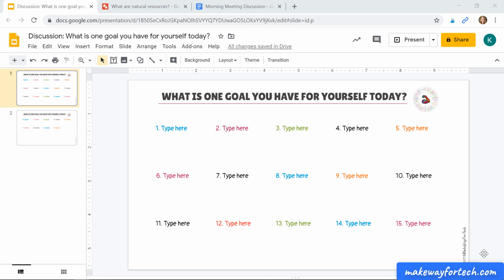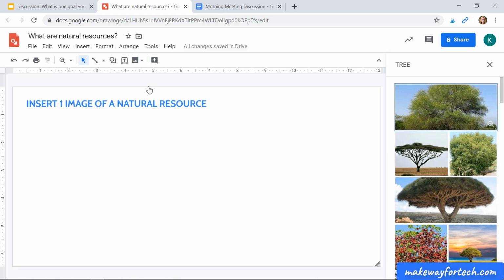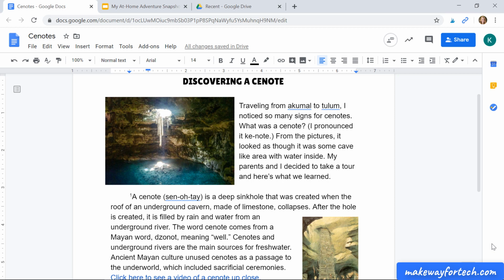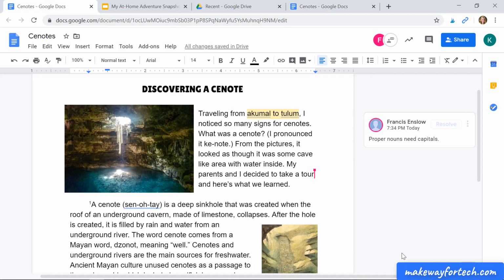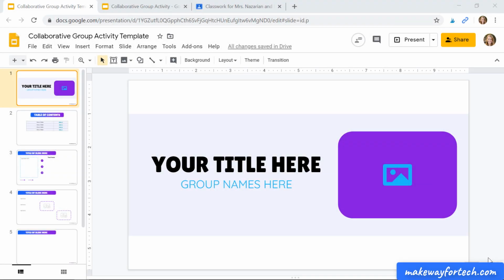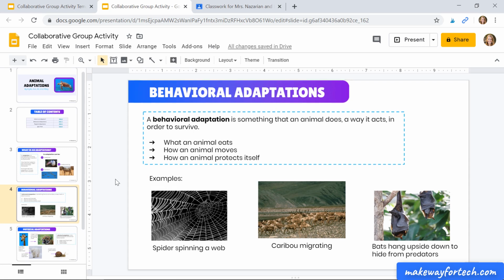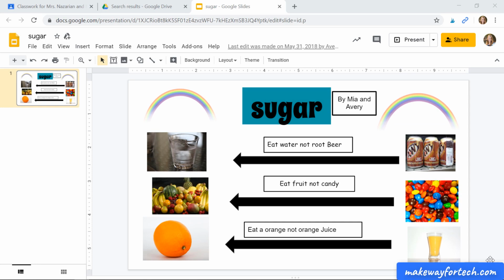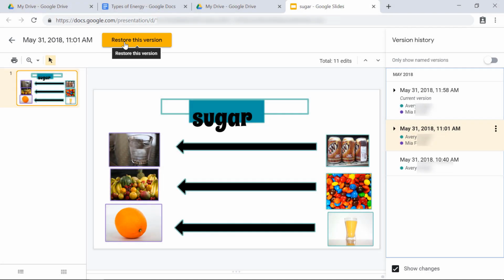Launch Into Tech! Keep Students Connected Collaborating with Google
Kathyrn Averkamp from Make Way for Tech teaches about ways to keep students connected in distance learning!